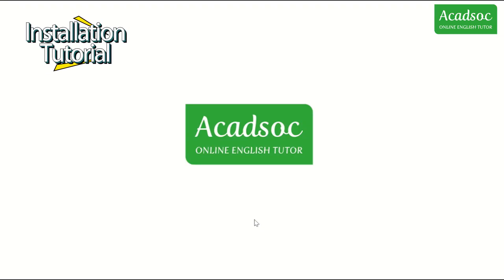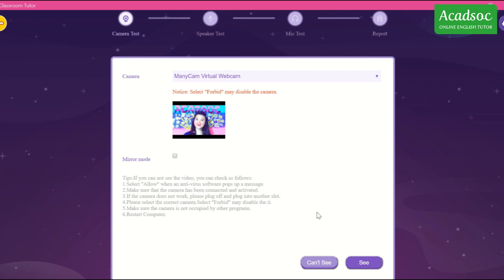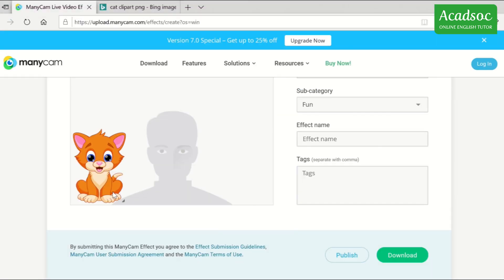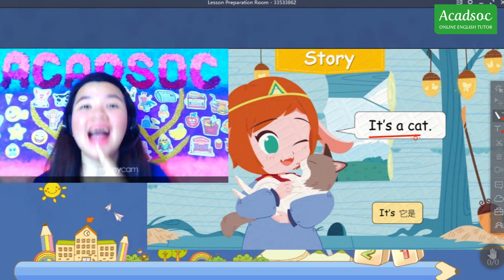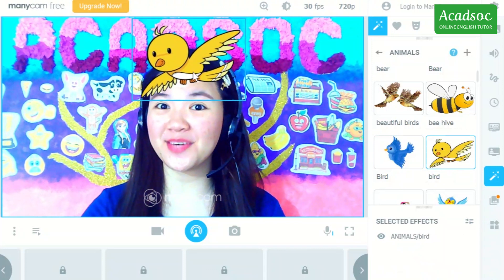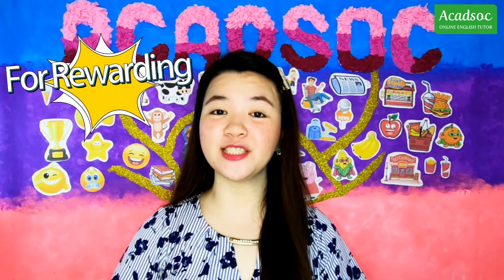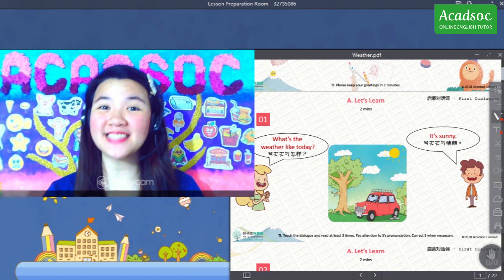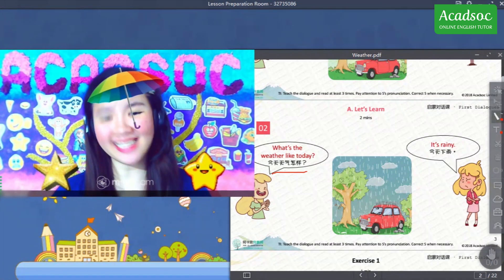A-Tips #3: ManyCam Tutorial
Join us now and be one of Acadsoc's happiest teachers in the world.

Have you tried to use magic in classes?🎩
Here is a useful tool named ManyCam to add fun to your teaching.
Let's explore this fantastic ManyCam world!

✅ Be the top tutor and earn 30,000—60,000 Php/month
✅ Big Bonus awaits
✅ Flexible working hours
✅ Work-Life Balance
✅ No more traffic jams